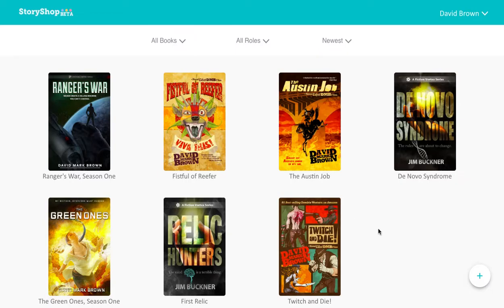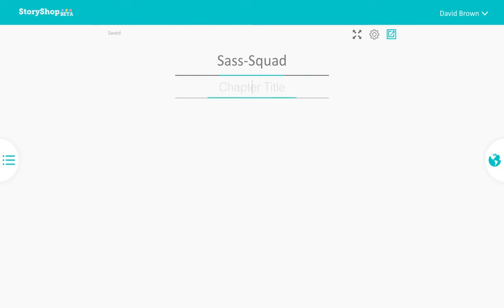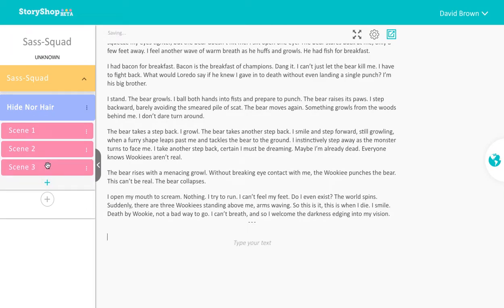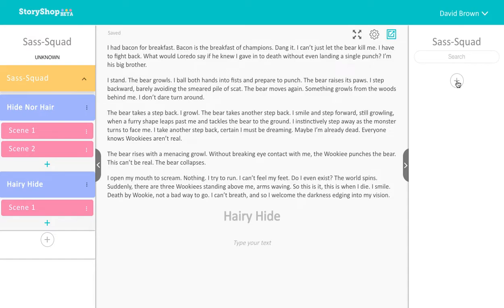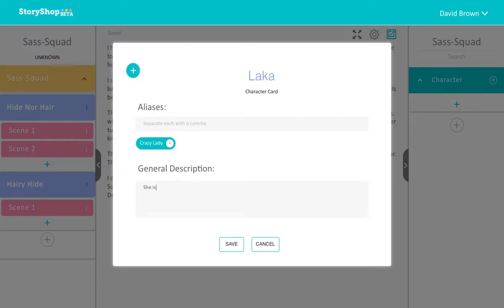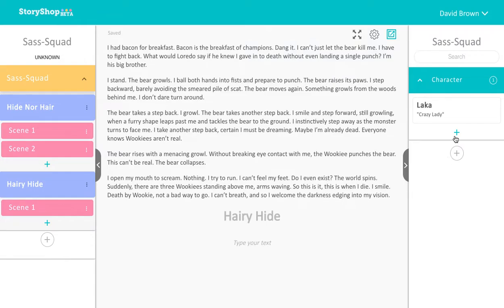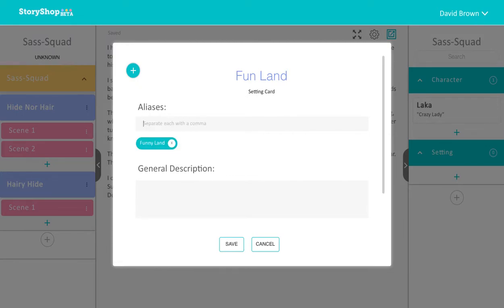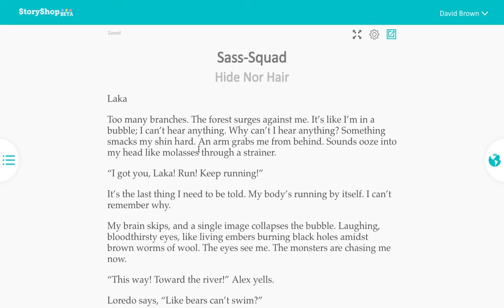StoryShop Tips #1: Getting Started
How to get started writing your next work in StoryShop in under 3 minutes!